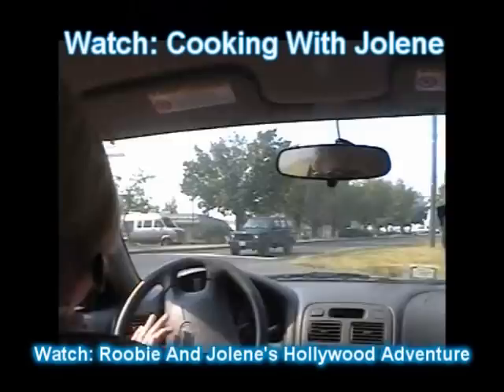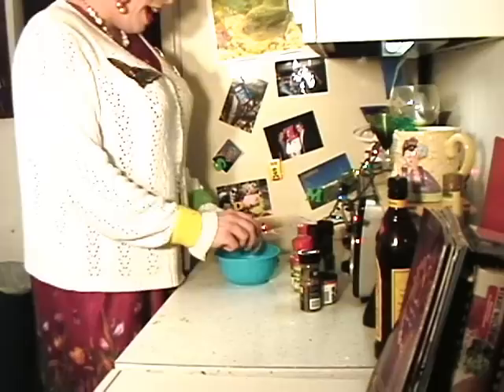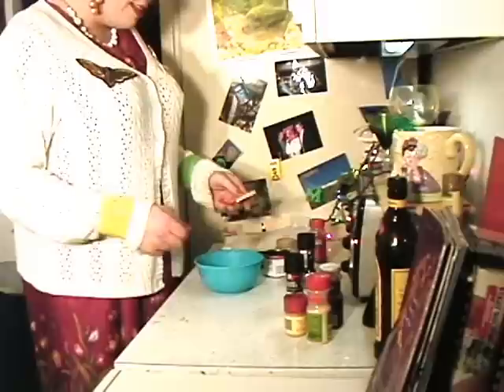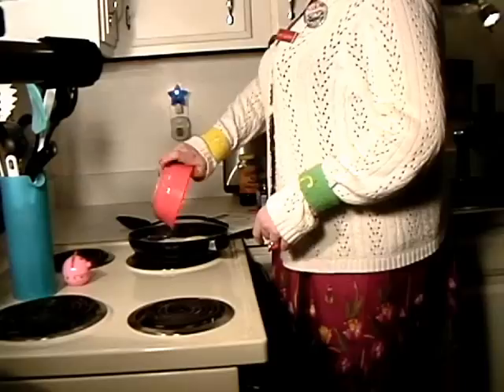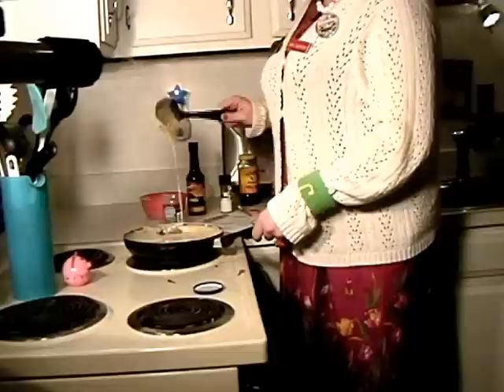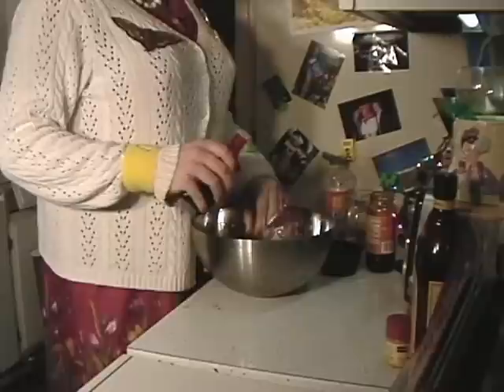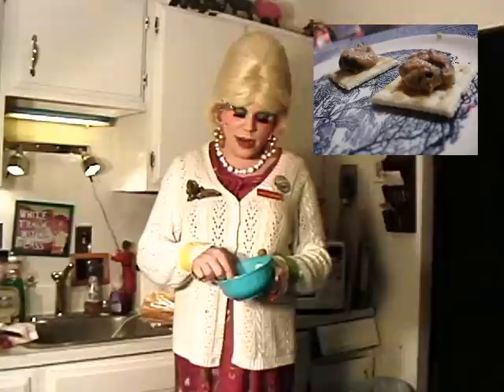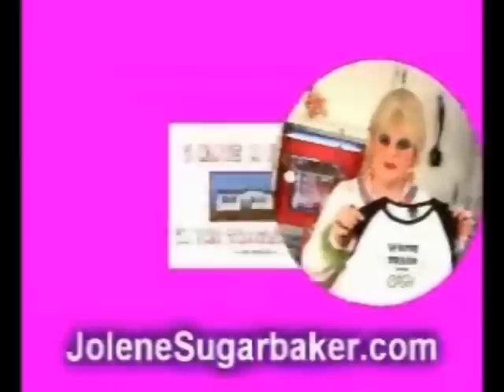Trailer Park Cooking Show: Ep 4 Classic Director's Cut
Episode 4 Director's Cut!
A Blast From My Past!
Never Before Seen Scenes, Lost Footage!

A Complete Meal:
Baby Food Pate
S**T On A Shingle (SOS)
Pecanless Pie

Hey Trailer Park Fans!

I'm so happy to release a digitally restored copy of my original episode 4 for your viewing enjoyment!

Wow, it's been years since this footage has touched my Trailer Park Work Desk!

I'm so excited to include never before scenes and footage too!

In the beginning, every show had three scripts (call me obsessive!!) and I went back to the drawing board and re-created a classic!

Find out how to make my famous Appetizer: Baby Food Pate

Quickly make a fast entree for dinner with my SOS!

And, find out how Corn Chips become a dessert to wow your guests!

If you watched the original from years back, you haven't seen it all yet, so be sure to watch this too!

It's like a brand new show!

Speaking of which, I'm working on some new shows, which will be out very soon :)